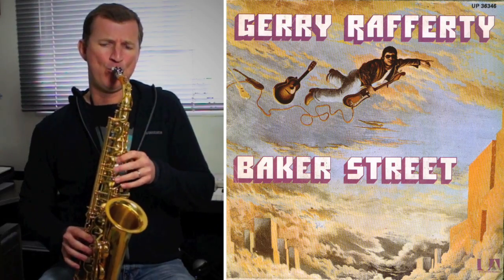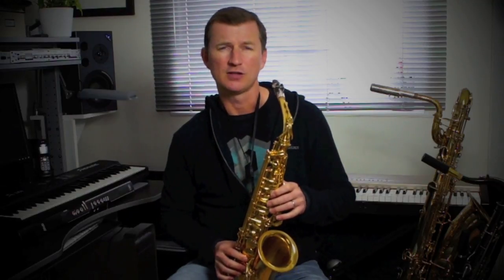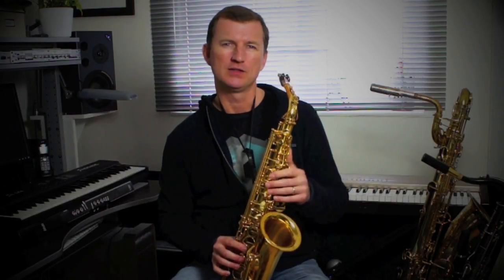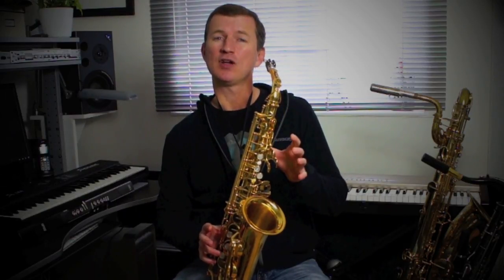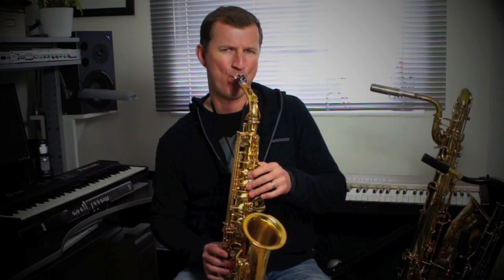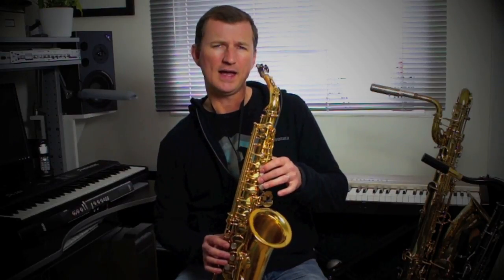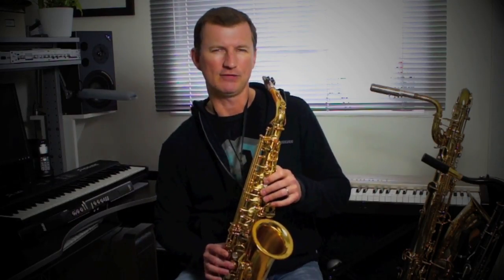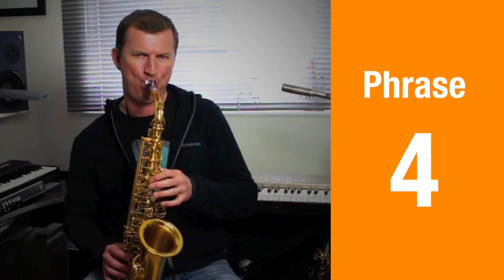Baker Street How to play on Alto Sax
This is probably one of the most iconic pop sax solos, and one every saxophone player should know.  In this lesson you'll learn how to play the first solo section, which is the basis of all the solos on the track.

0:00 About this video
00:18 The notes
2:03 The second phrase
2:39 The third phrase
3:27 The fourth phrase
3:54 All together
4:17 Wrapping up

Enjoyed this?
Get access to over 500 step by step video lessons on improvising, technique songs and solos like this one with a McGill Music Sax School membership.